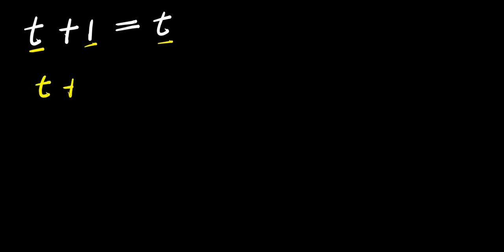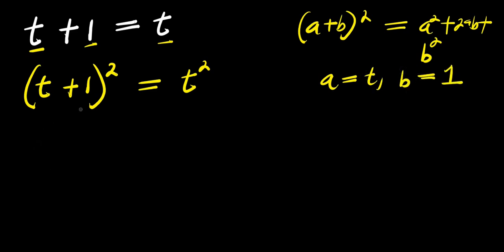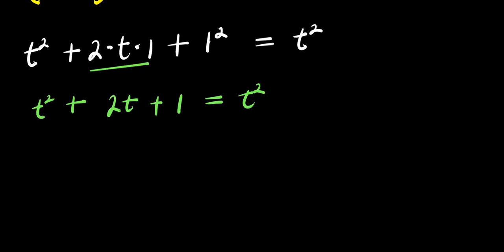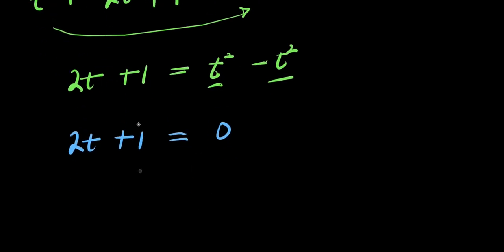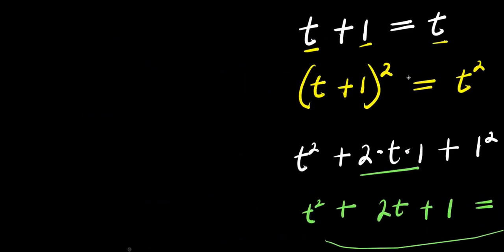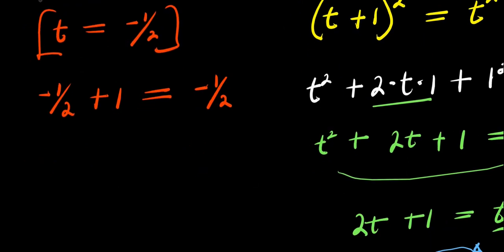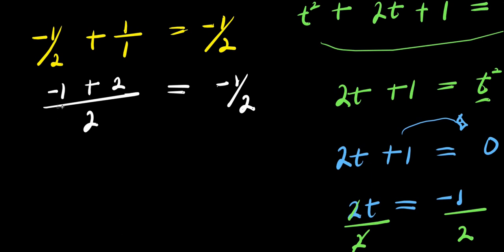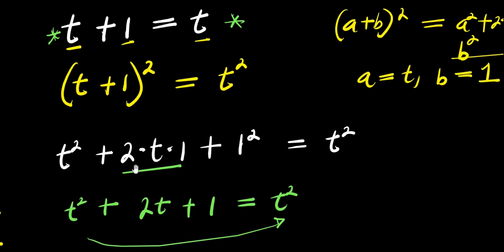OLYMPIADS || How to Solve for t?